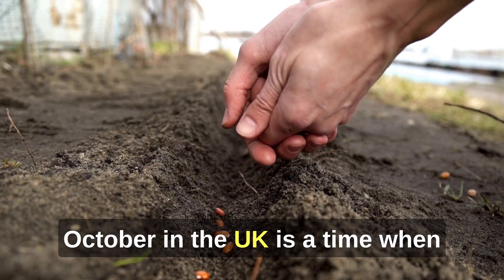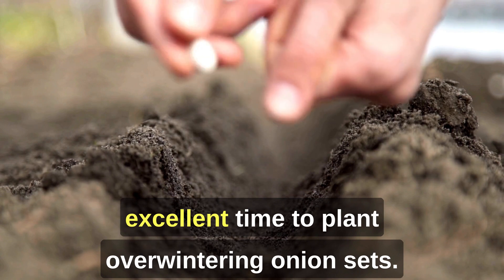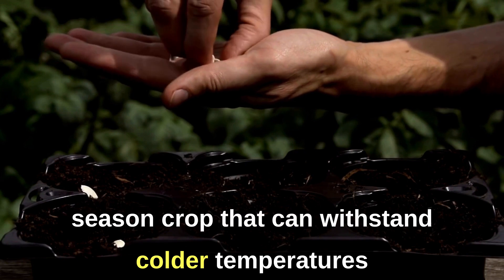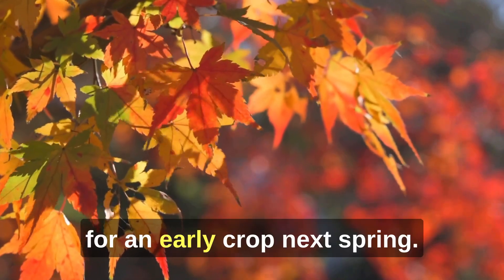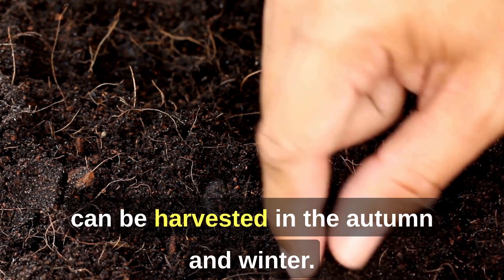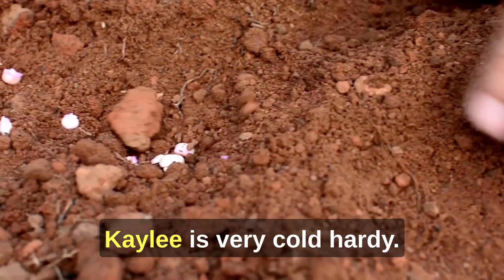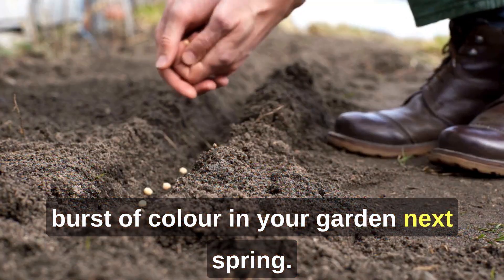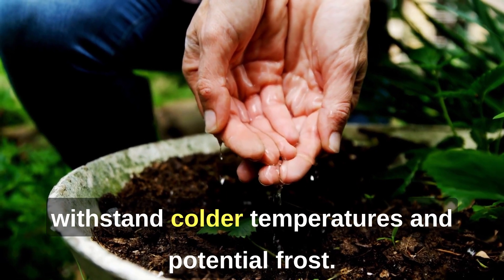WHAT SEEDS TO SOW IN OCTOBER / ALLOTMENT GARDENING UK FOR BEGINNERS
October in the UK is a time when the weather starts to cool down, and many gardeners begin to prepare for winter. However, there are still some seeds you can sow in October to extend your gardening season or get a head start on next year's crops. Here are some seeds you can sow in the UK in October:

1. Overwintering Onions (Allium cepa): October is an excellent time to plant overwintering onion sets. These onions will grow slowly during the winter months and be ready for harvesting in early spring.

2. Garlic (Allium sativum): Like onions, garlic can be planted in October for a summer harvest next year. Separate the cloves and plant them individually with the pointed end facing up.

3. Winter Lettuce (Lactuca sativa): Sow winter lettuce seeds in October for a late-season crop that can withstand colder temperatures and provide fresh greens throughout the winter.

4. Spinach (Spinacia oleracea): Spinach is a cold-hardy vegetable that can be sown in October for a late autumn and winter harvest. Look for varieties that are suited for cooler weather.

5. Broad Beans (Vicia faba): In milder regions, you can sow broad bean seeds in October for an early crop next spring. Protect young plants from frost.

6. Winter Peas (Pisum sativum): Certain pea varieties, such as 'Meteor,' can be sown in October for an early crop in the spring. Provide support for the plants.

7. Oriental Greens: Sow seeds of oriental greens like mizuna, pak choi, and tatsoi in October for a diverse mix of salad greens that can be harvested in the autumn and winter.

8. Winter Cabbage (Brassica oleracea): Start winter cabbage seeds indoors in October for transplants that you can set out in November. These will mature in late winter and spring.

9. Kale (Brassica oleracea acephala): Sow kale seeds in October for a crop that can be harvested throughout the winter and into the early spring. Kale is very cold-hardy.

10. Perennial Herbs: October is a suitable time for planting perennial herbs like mint, oregano, thyme, and chives. These herbs will establish themselves over the winter months.

11. Spring-Flowering Bulbs: While not seeds, October is the traditional time to plant spring-flowering bulbs like daffodils, crocuses, and tulips for a burst of color in your garden next spring.

12. Green Manure: Consider sowing green manure crops like winter rye or field beans in October to protect and improve your soil over the winter months.

Remember to adjust your planting times based on your specific location within the UK and local weather conditions. Additionally, provide appropriate protection for your late-season crops to help them withstand colder temperatures and potential frost.